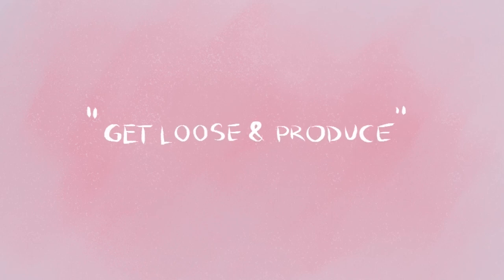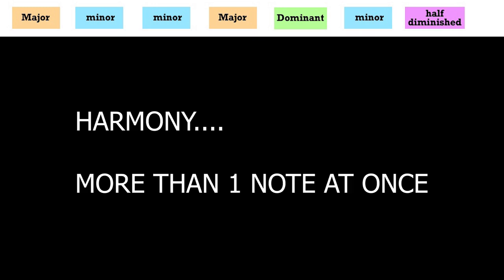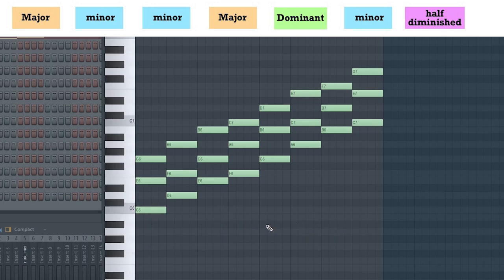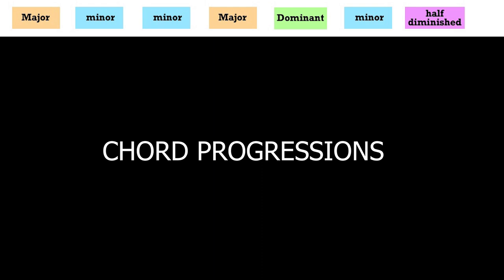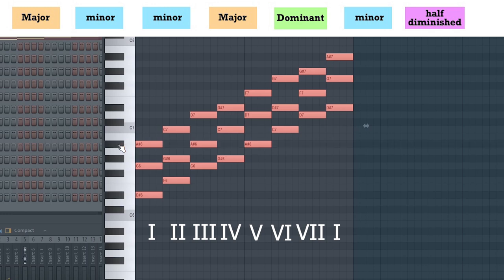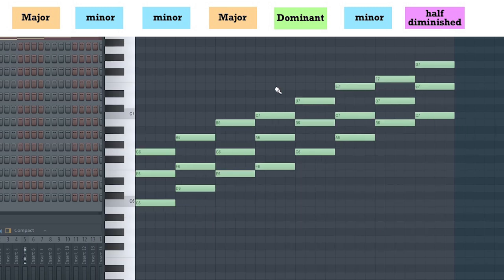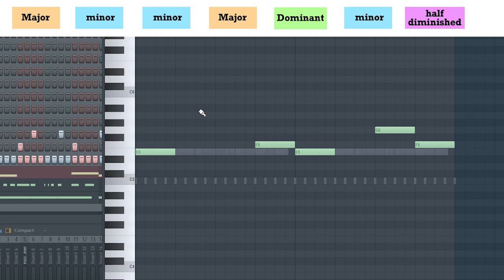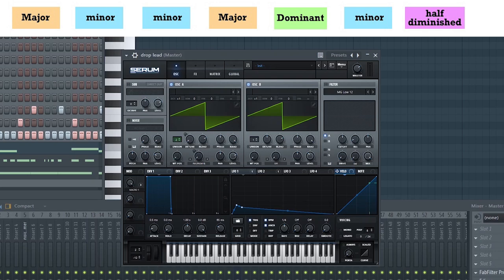GET LOOSE & PRODUCE EP. 6 (THEORY OF BANGERS)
IN THIS EPISODE CRISIS ERA GIVES YOU SOME MUSIC THEORY HACKS TO GET YOUR MUSIC OFF THAT PILE OF DEMOS. GET LOOSE. PRODUCE.